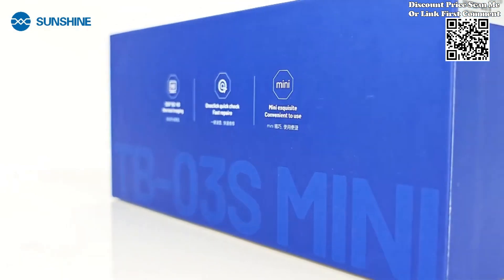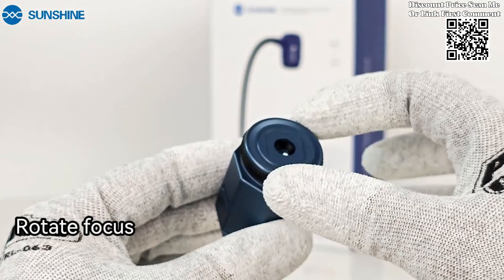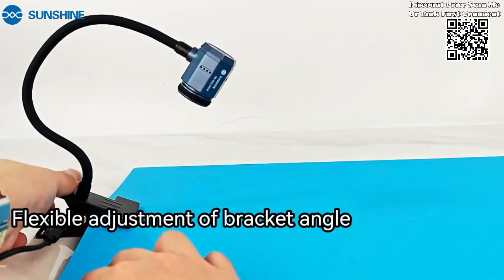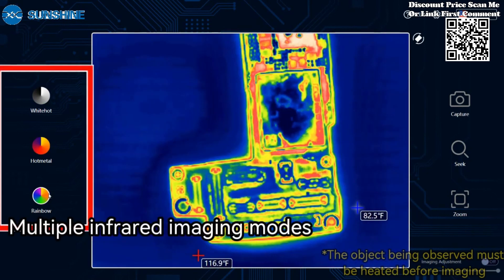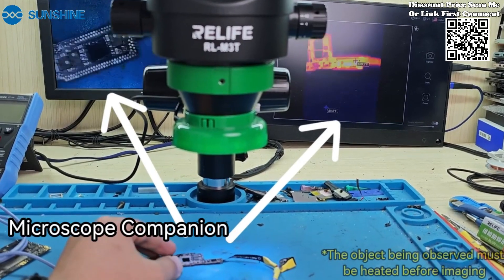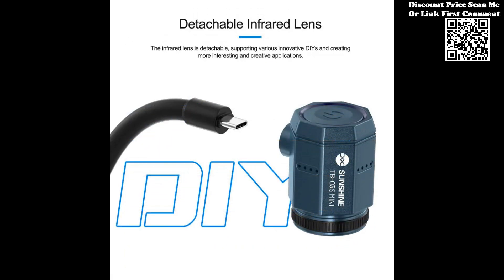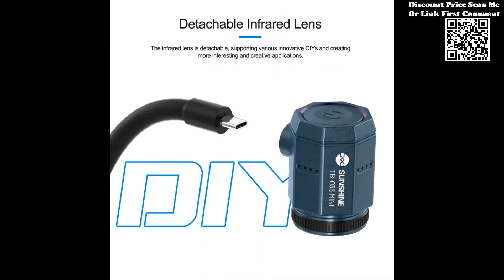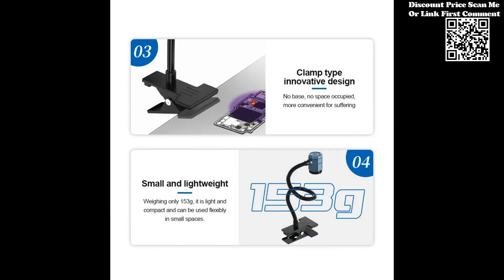SUNSHINE TB-03S Mini Infrared thermal imaging Review Aliexpress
Unboxing SUNSHINE TB-03S Mini Infrared thermal imaging Instrument HD 256*192, Mainboard Short Circuit Detection PCB Fault Quick Diagnosis Review Aliexpress.
The SUNSHINE TB-03S Mini Infrared Thermal Imaging Instrument sets a new standard for precision in PCB fault diagnosis. Offering HD thermal imaging and specialized short circuit detection, this compact tool empowers professionals and enthusiasts alike to conduct efficient and accurate diagnostics. Whether you're working with mainboards or exploring diverse applications, the TB-03S ensures that thermal imaging is at your fingertips for enhanced troubleshooting and diagnostics.